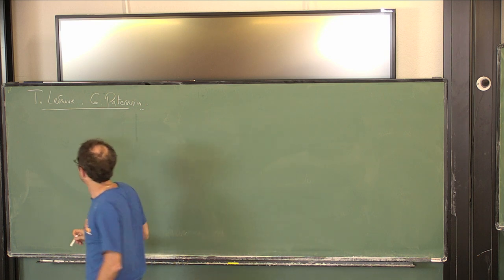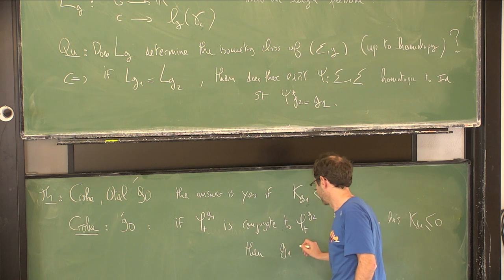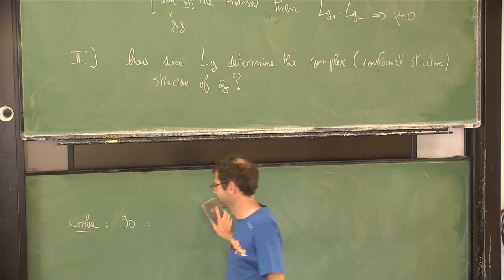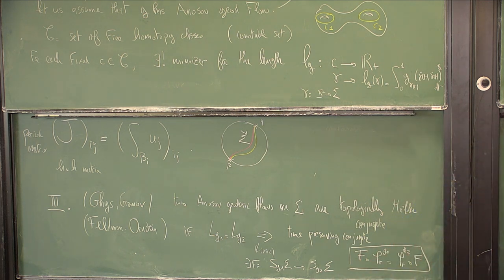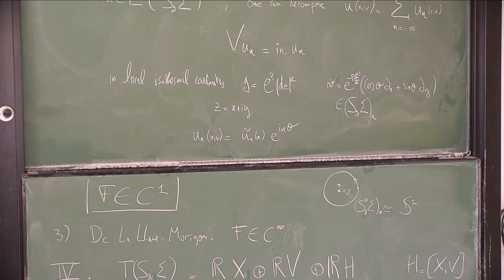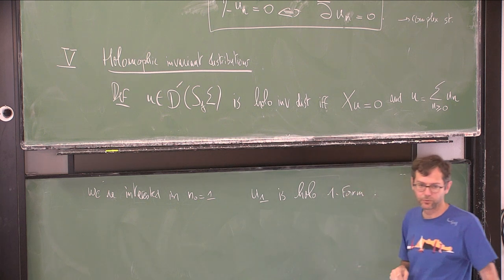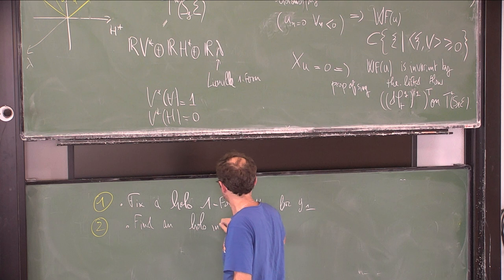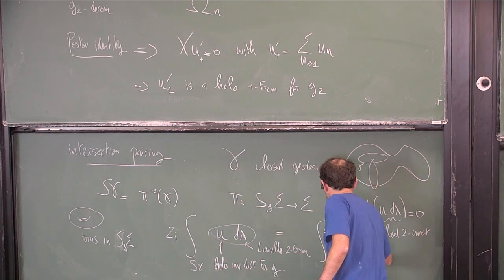Marked length spectrum rigidity for surfaces with Anosov geodesic flows, C. Guillarmou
Analytic techniques in Dynamics and Geometry